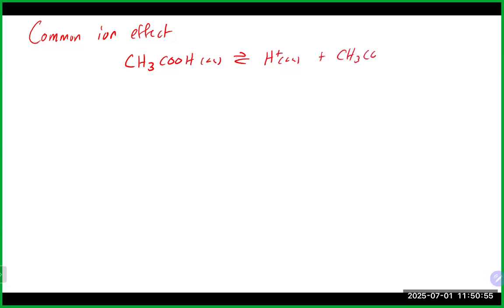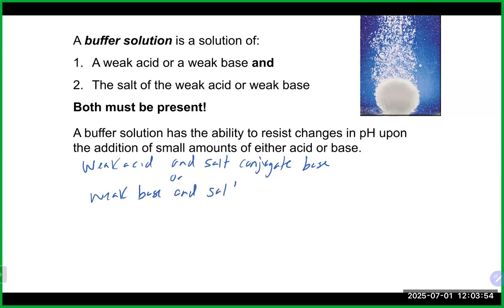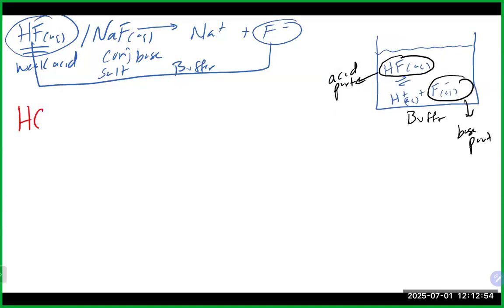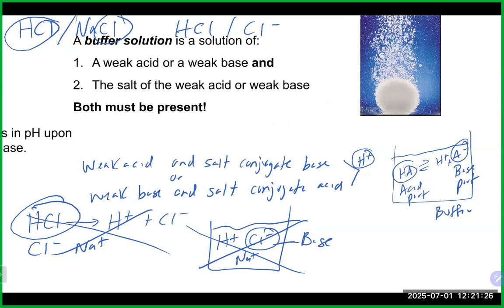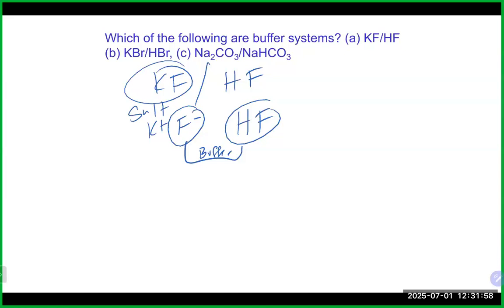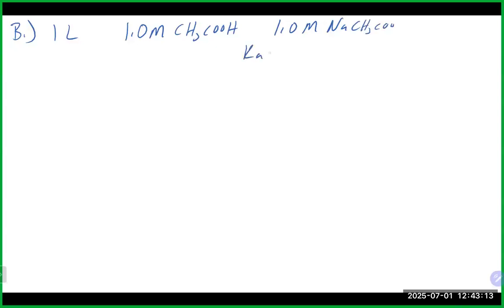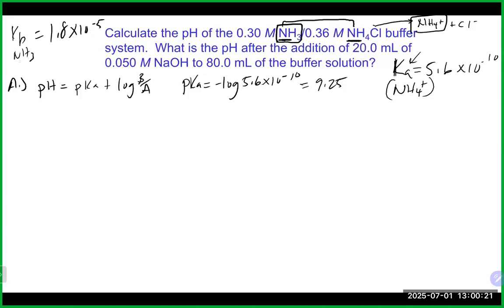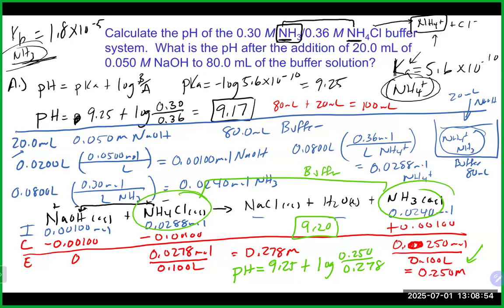Chem 200B Lecture 7/1/25 (Ch 14)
We lectured on h 14 (buffers, buffer calculations)